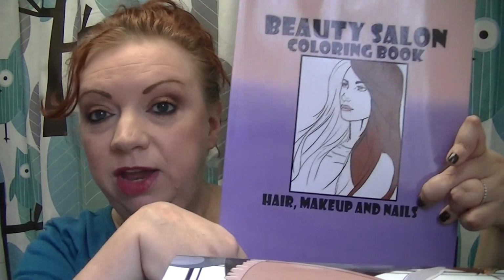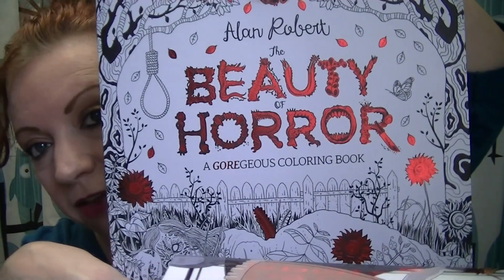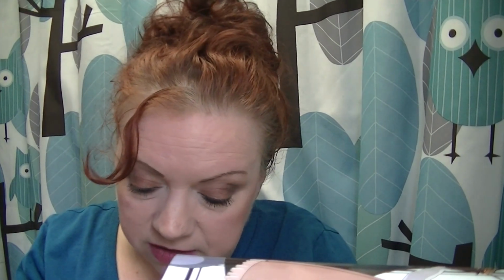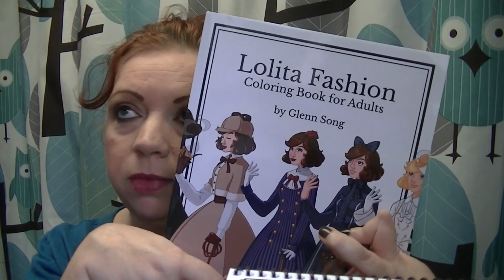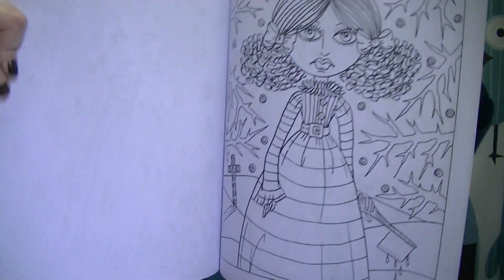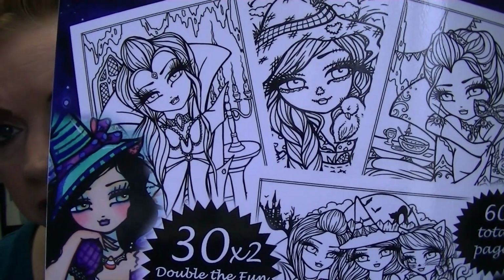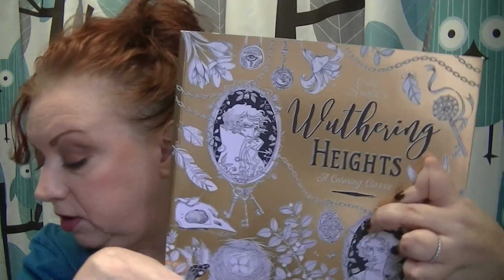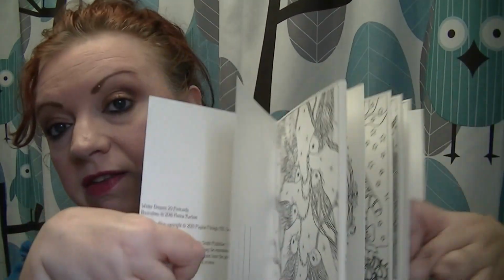Huge Coloring Book Haul From Christmas & The Holidays!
I think I may do more coloring book videos in the future so please subscribe if you'd like to see books I'm currently coloring from and pages I've completed, as well as purchases of new coloring books.